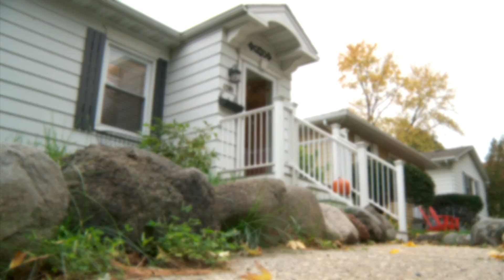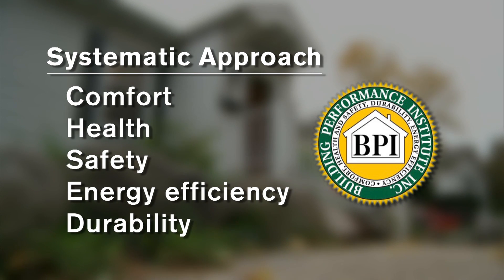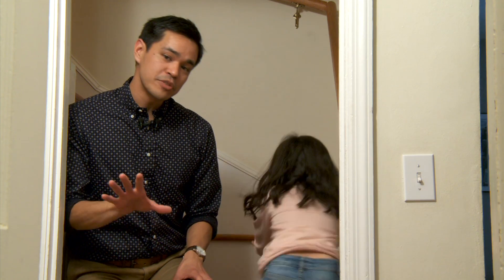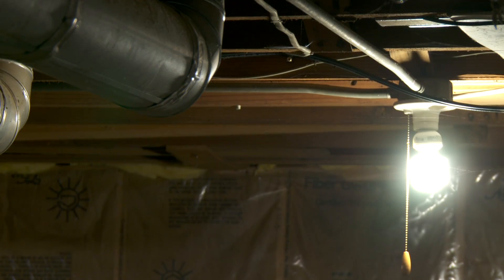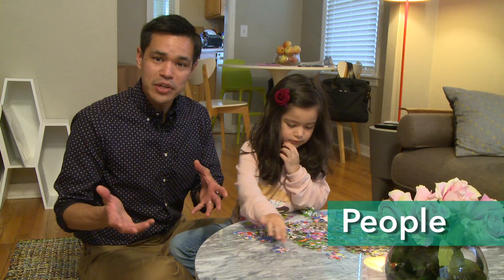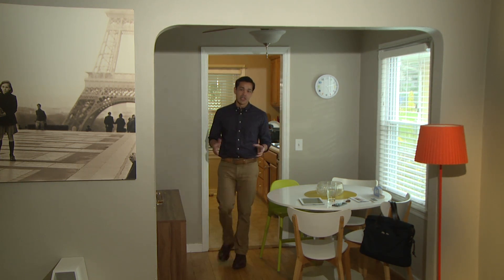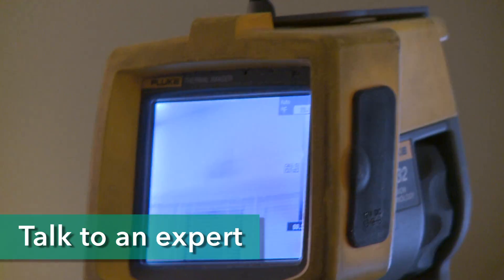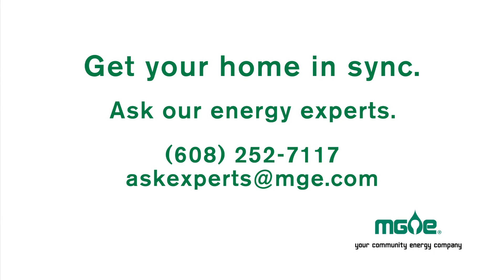Holistic Home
Your house is made up of interdependent parts -- in other words, it's a system.  Energy Expert Charlie Warner gives advice for making sure everything works together for maximum energy efficiency.